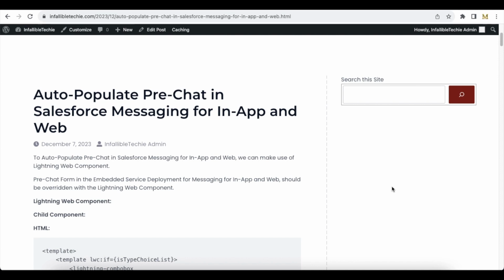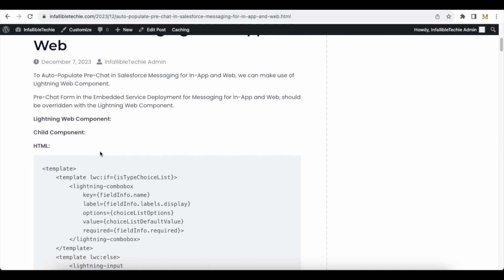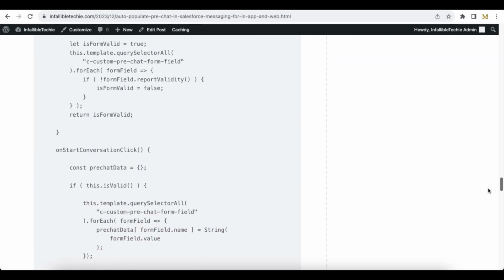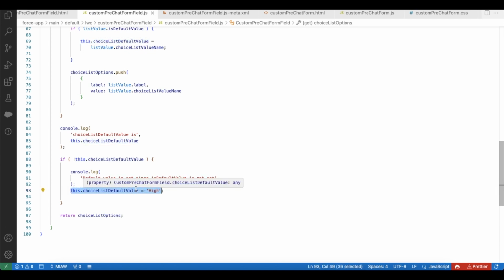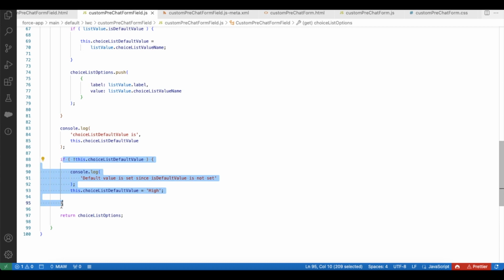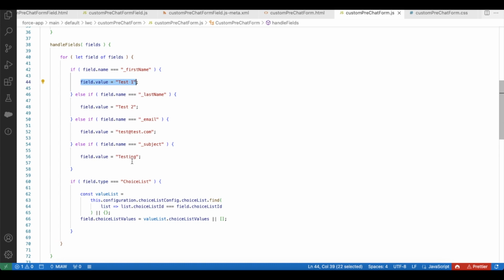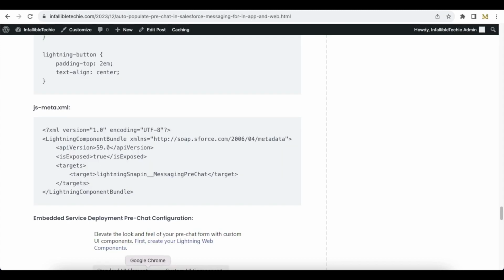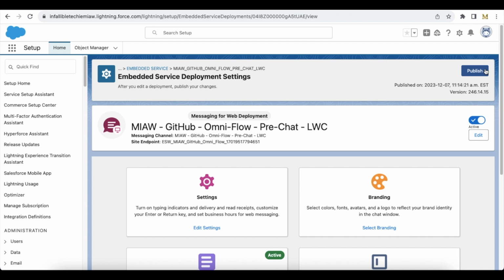Auto Populate Pre Chat in Salesforce Messaging for In App and Web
To Auto-Populate Pre-Chat in Salesforce Messaging for In-App and Web, we can make use of Lightning Web Component.

Pre-Chat Form in the Embedded Service Deployment for Messaging for In-App and Web, should be overridden with the Lightning Web Component.